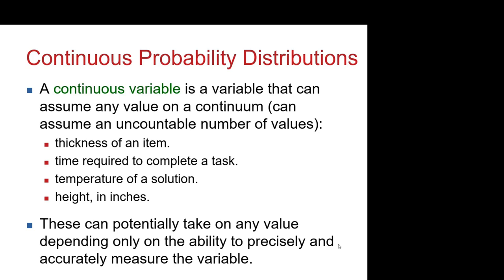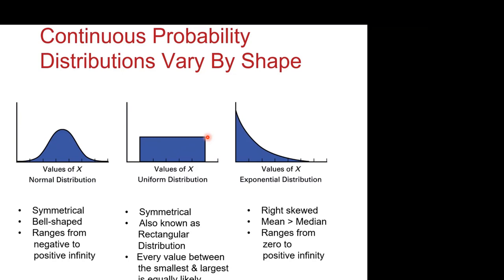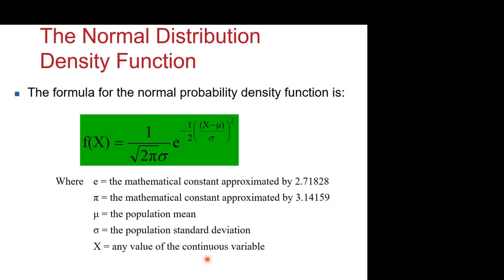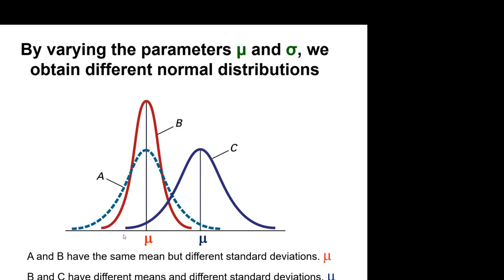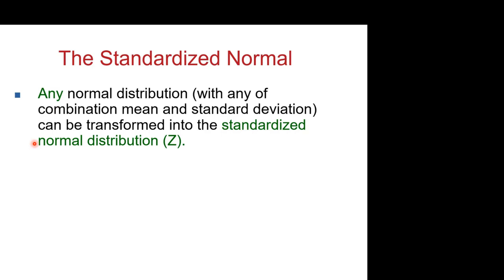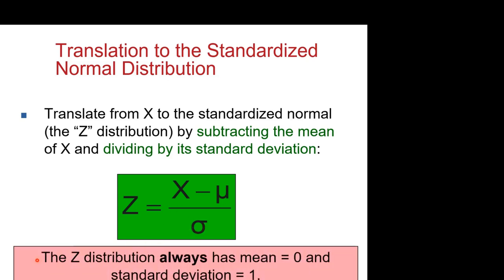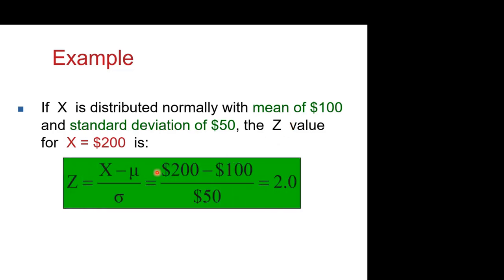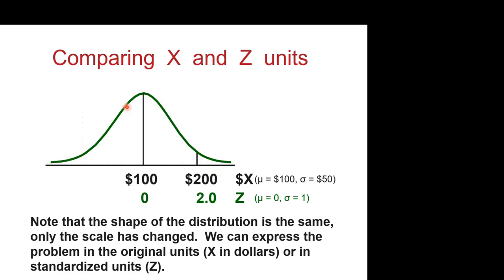EIA2017 - Normal Distribution 1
This is Part 1 of Normal Distribution lecture in EIA2017 Statistics II Course